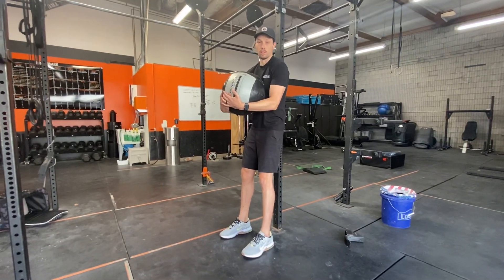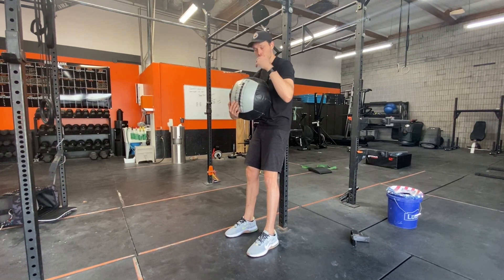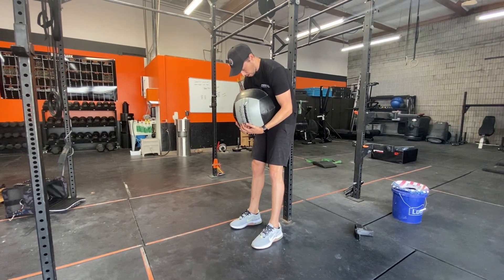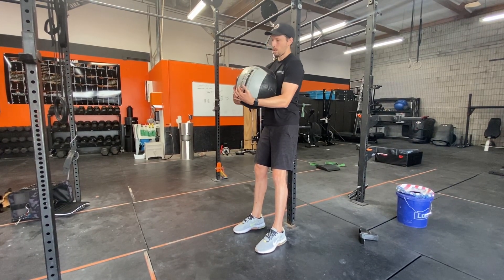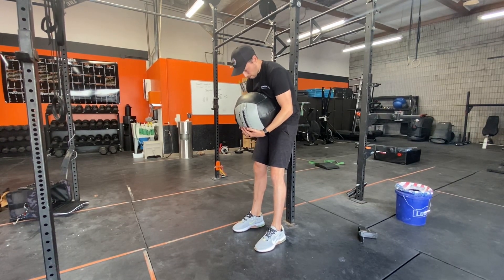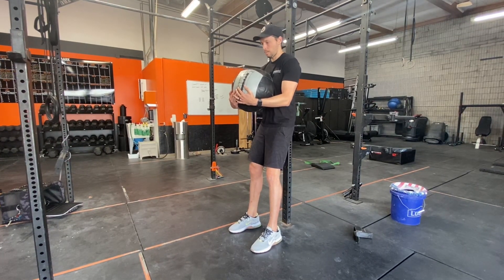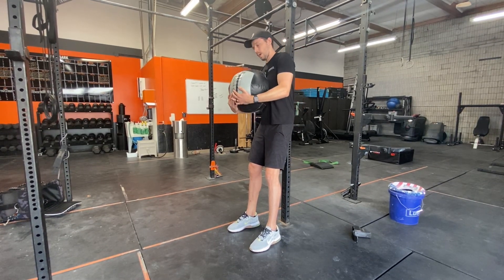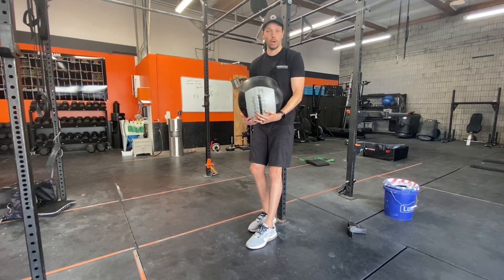Lumbar Spine CAR